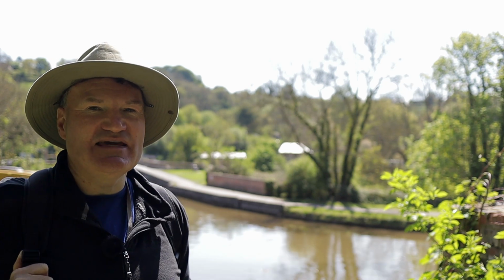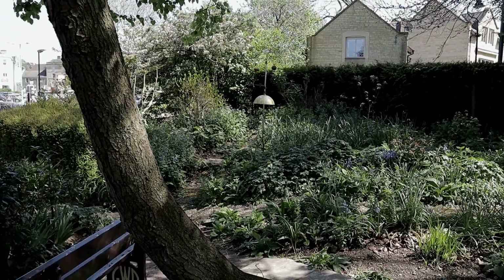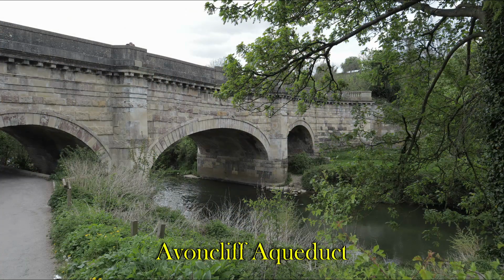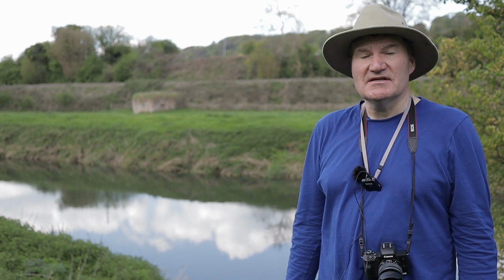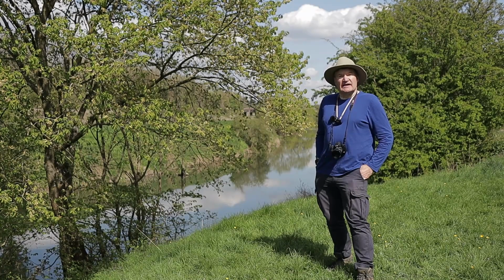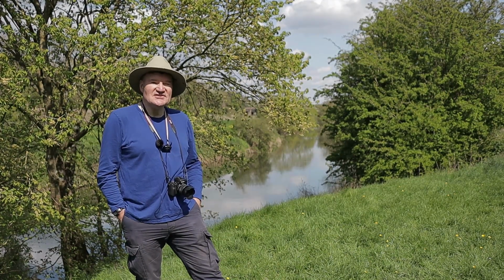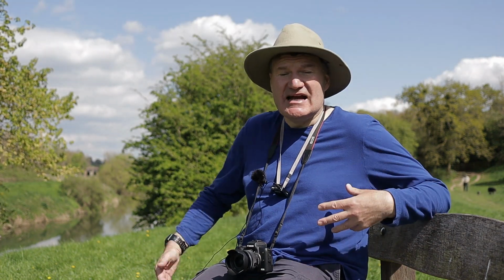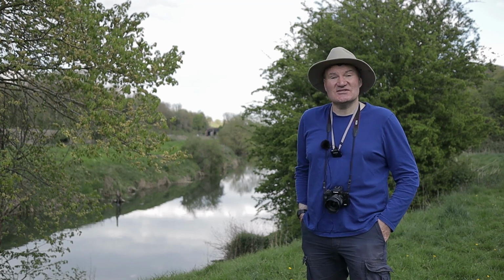Kennet & Avon Canal - 1 - Avoncliff Aqueduct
I catch a train to Avoncliff in Wiltshire and explore a little of its history.